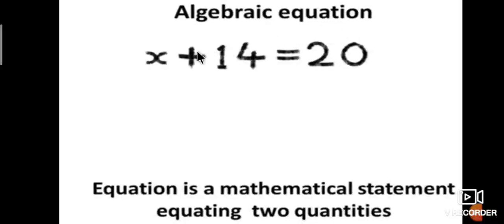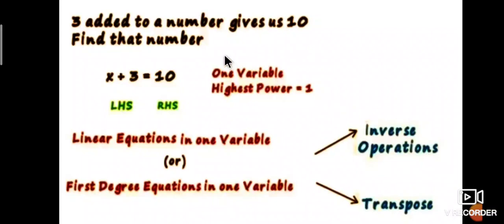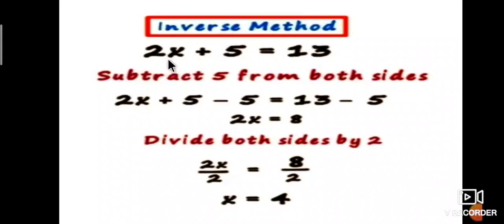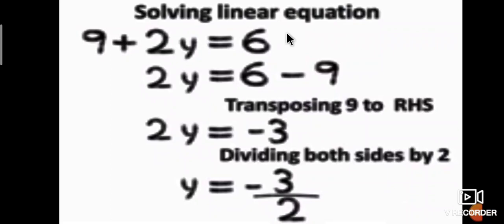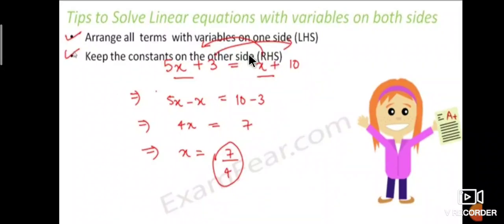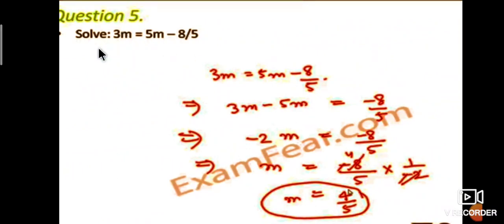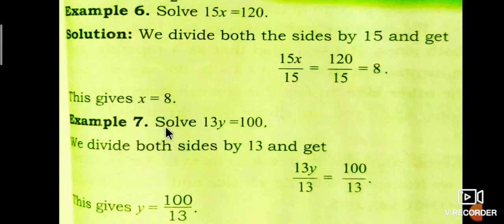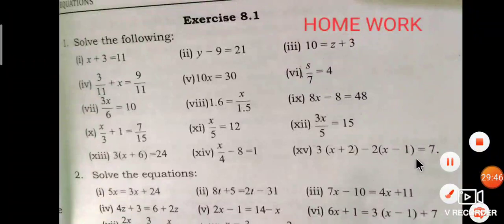Bridge course Linear equations in one variables